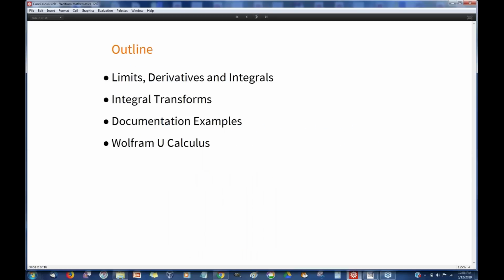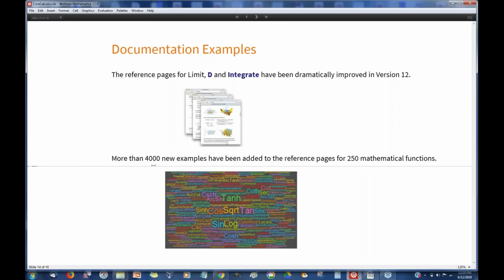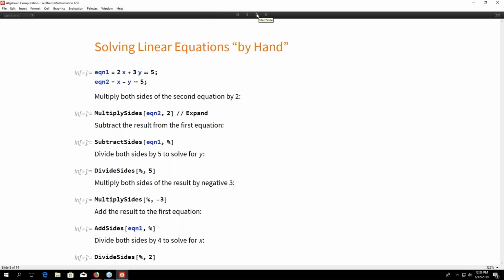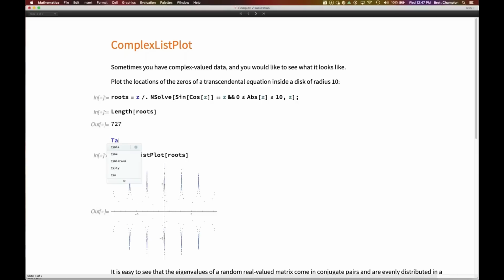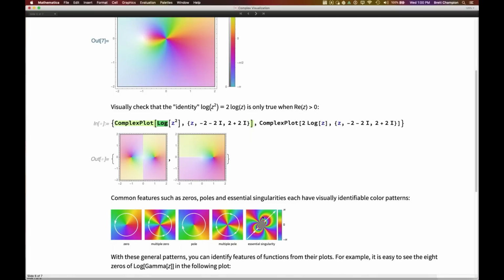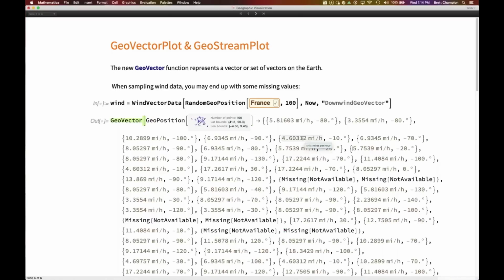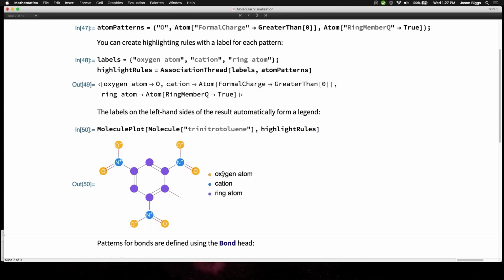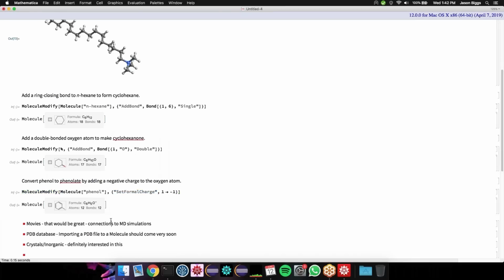Mathematica and Scientific Visualization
Wolfram Language developers demonstrate the latest calculus functionality and algebraic computation and show our built-in support for easily visualizing complex-valued data and functions, stunning maps with new classes of geo visualizations and new molecular structure visualization. This is the third webinar in a four-part series.